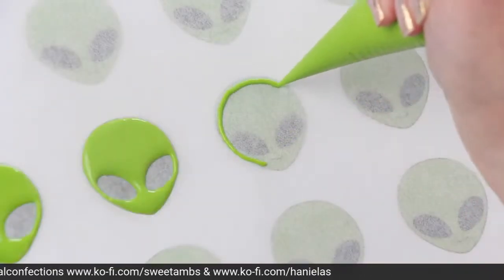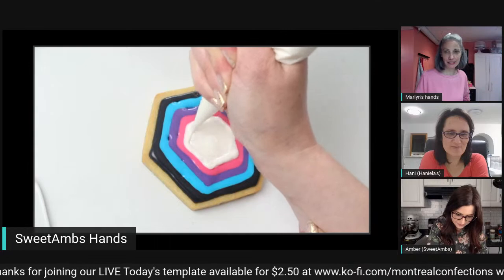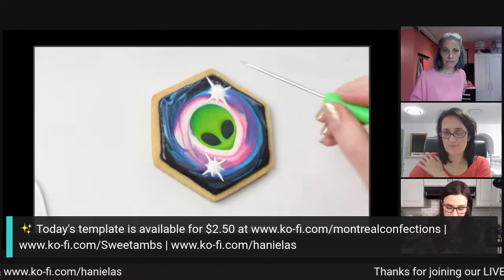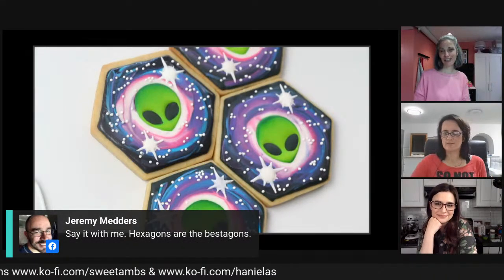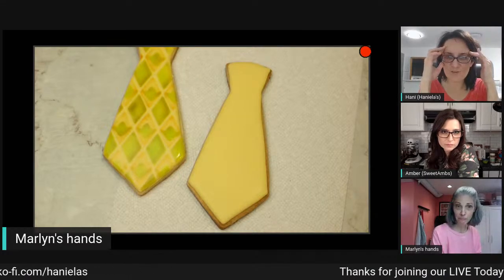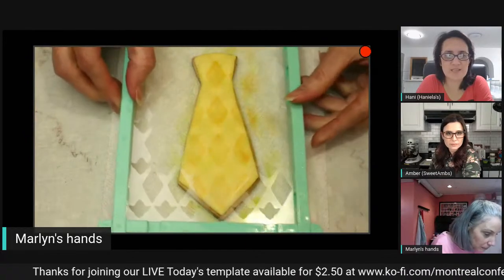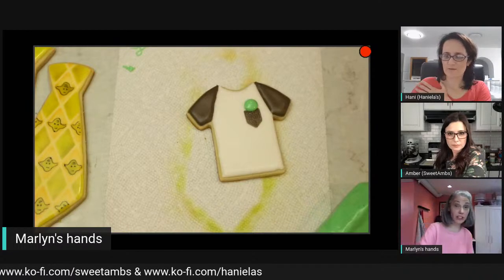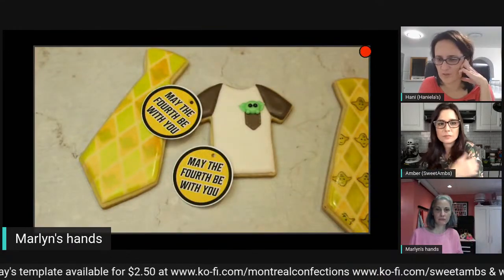Replay - Friday Cookie Lunch Break with SweetAmbs, Haniela's & Montreal Confections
Join us for cookie chit chat & LIVE decorating with 3 Cookie Decorating Pro's

If you miss the Livestream you can watch the replay via my YouTube channel